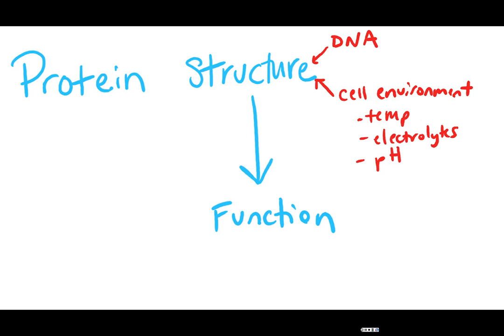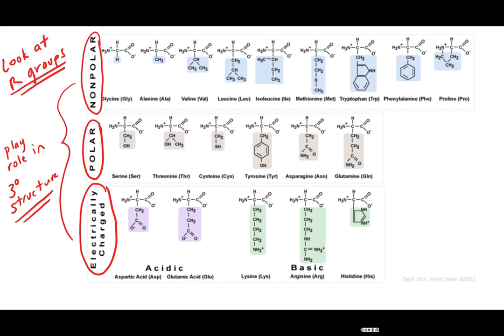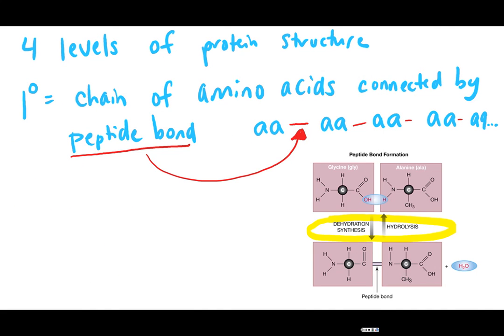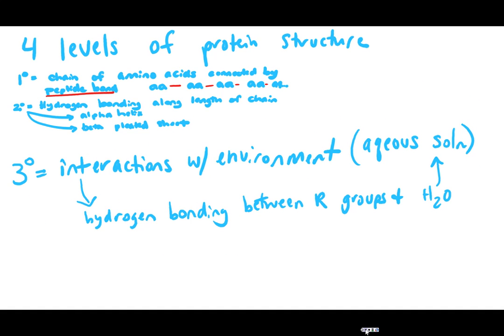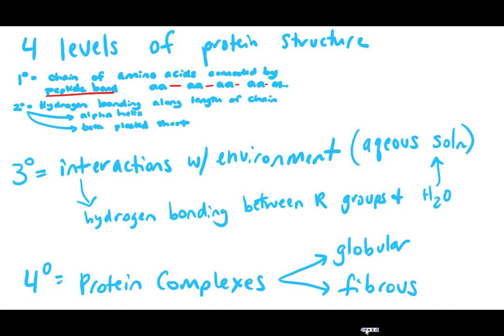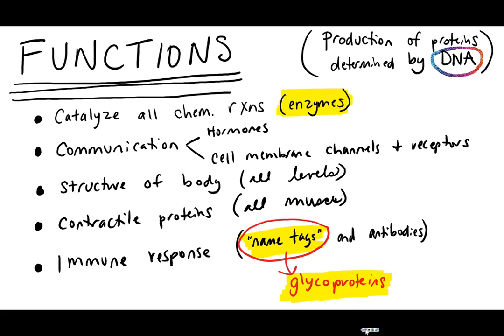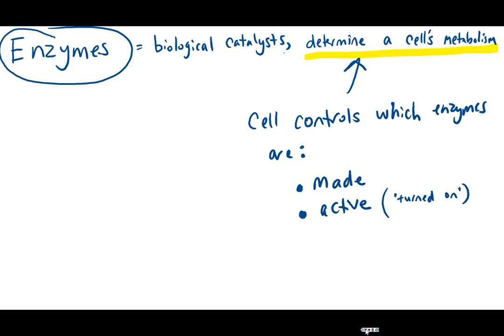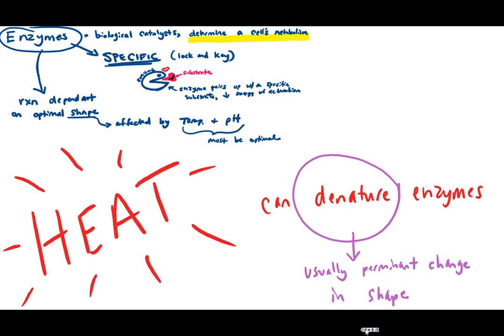Biology 2010 Lecture 2.12 Proteins (Ch. 2, Part 2)